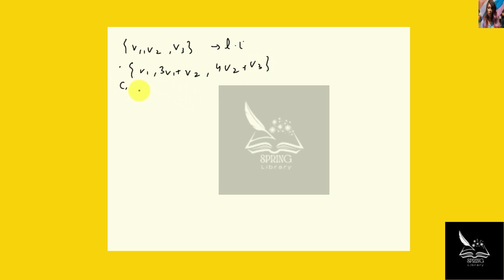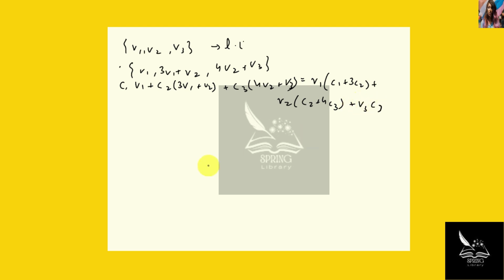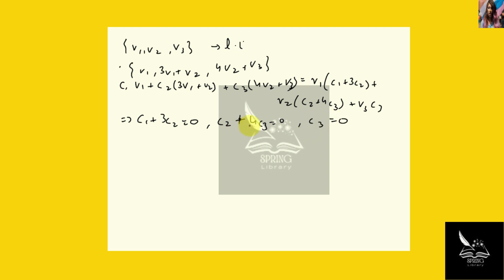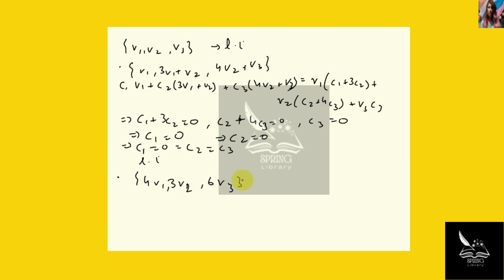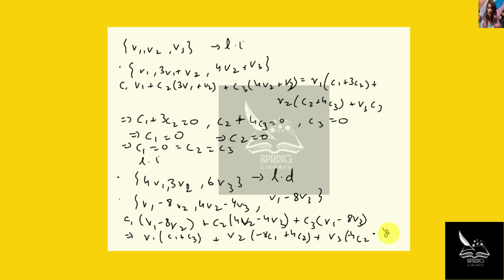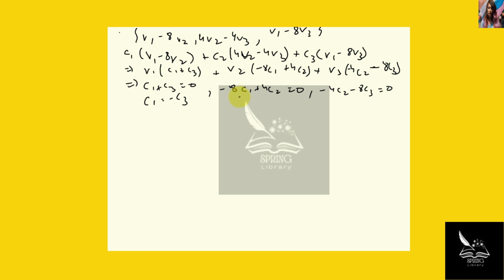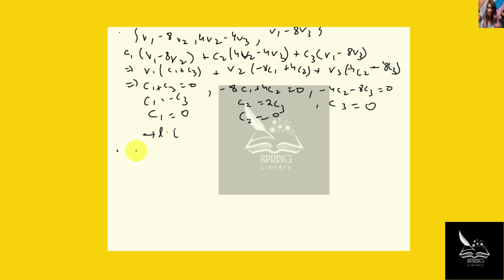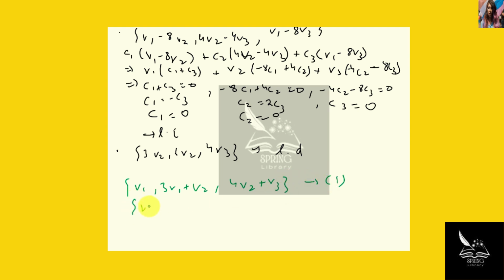[Math] Suppose that {V1, V2, V3} is a linearly independent set of vectors in R^n. Which of the foll